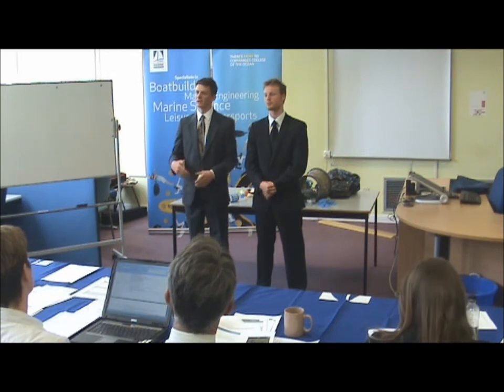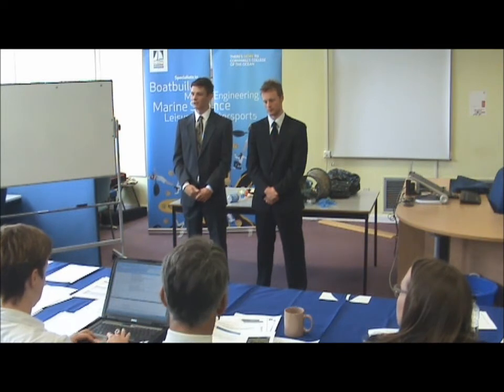Will and Tom